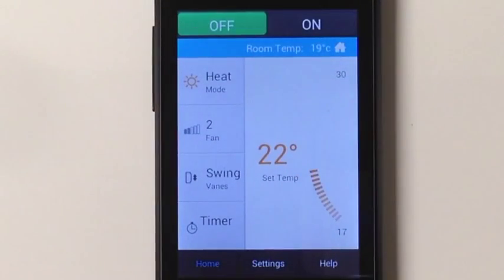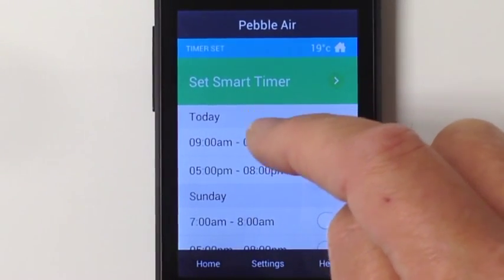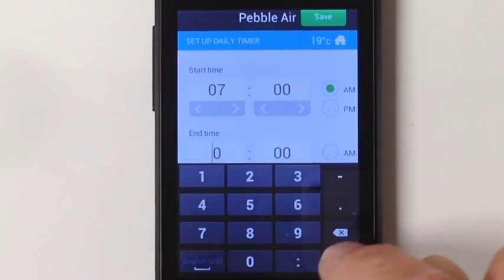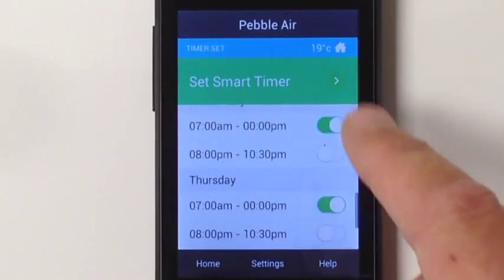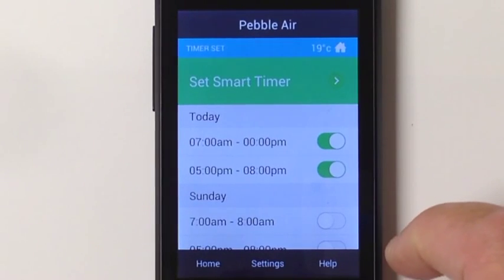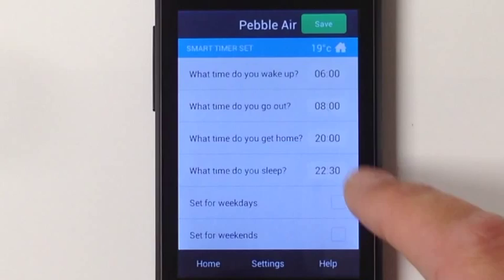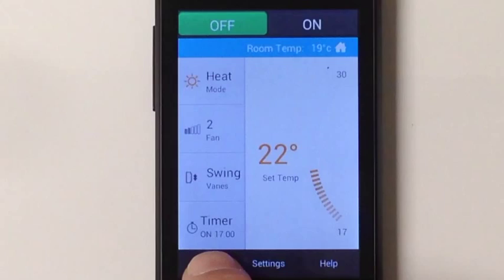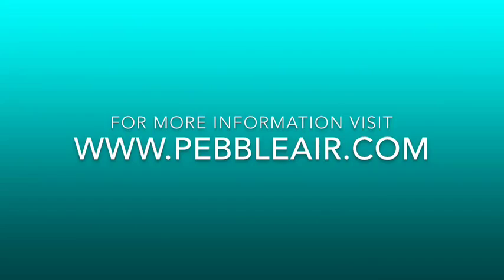PEBBLE AIR TIMER GUIDE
Quick tutorial on how to Setup your Pebble Wi-Fi controller timer.